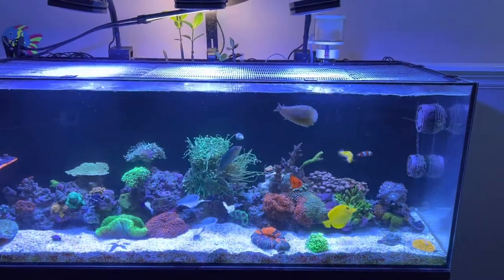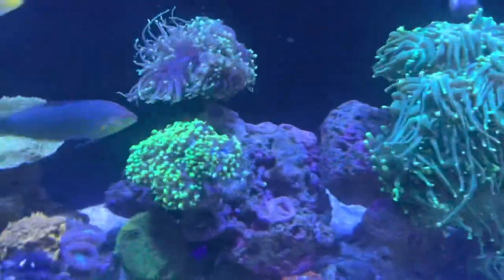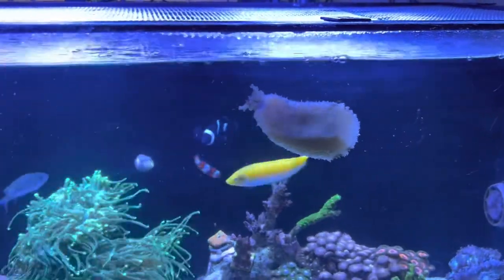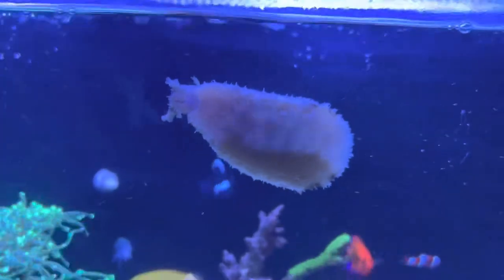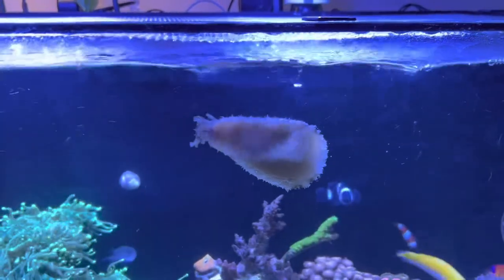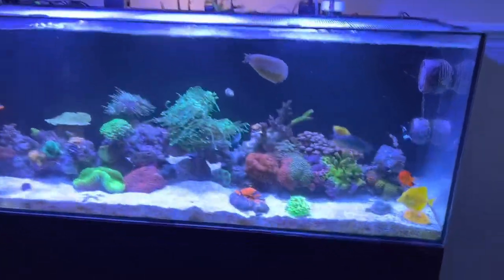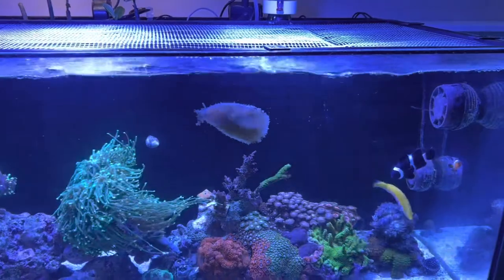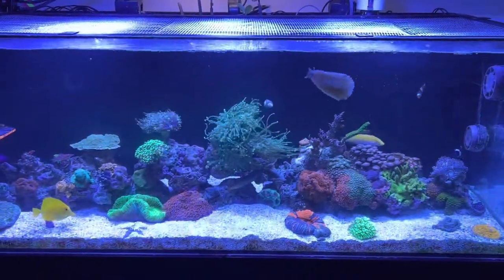Was a sea hare worth it???